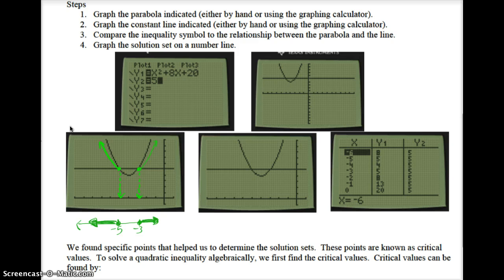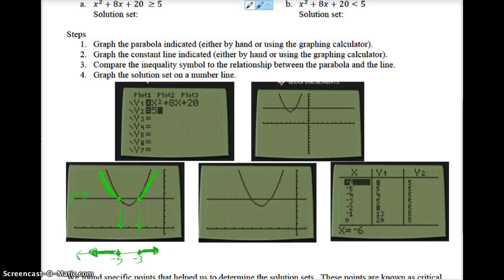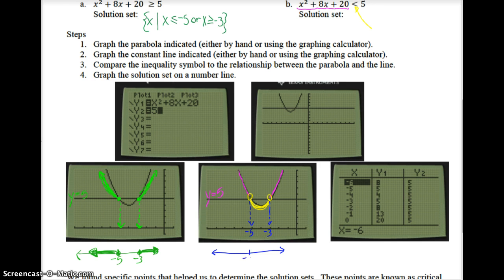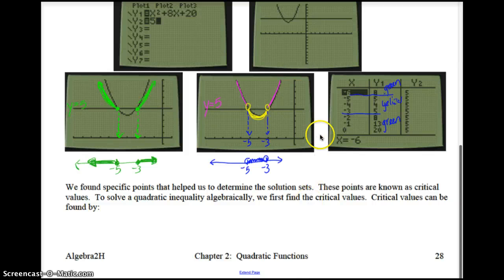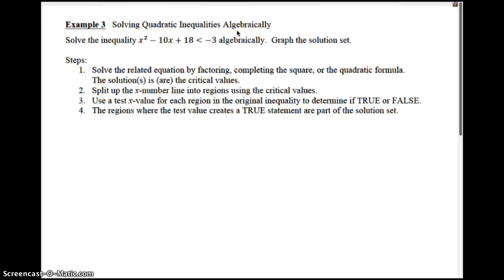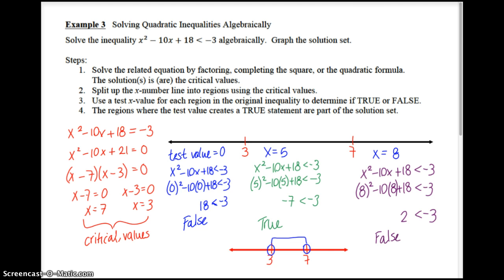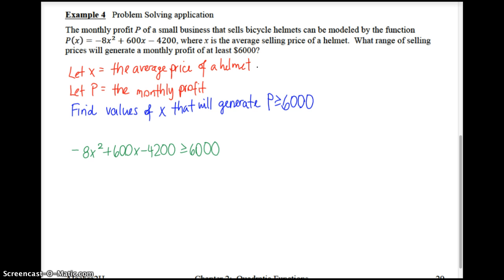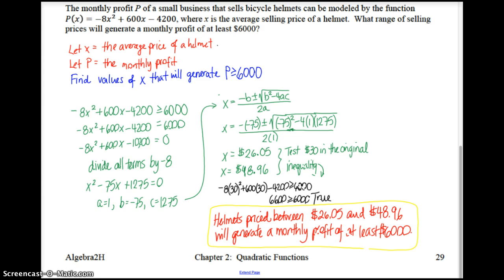Alg2H per.3 end of 2.7 notes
The last page of notes for Section 2.7